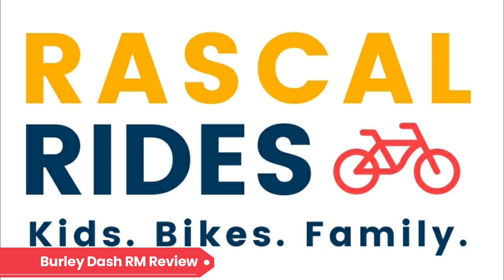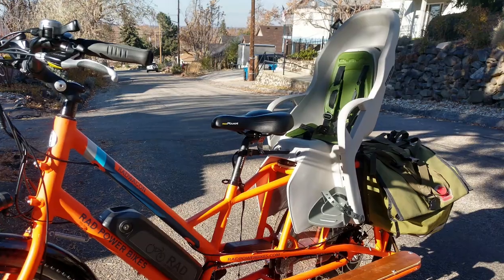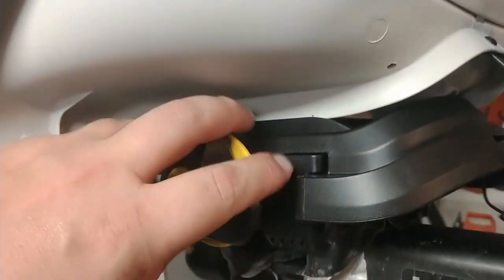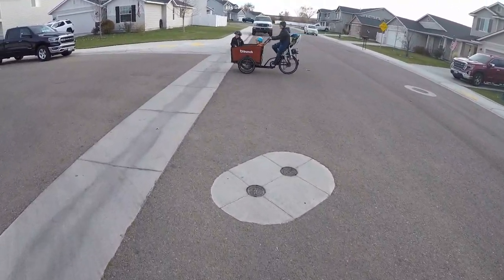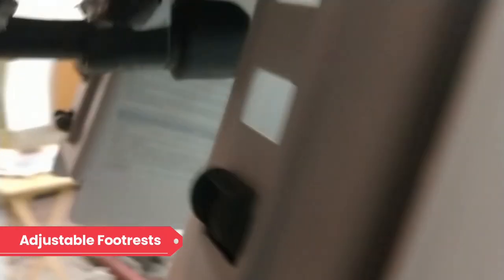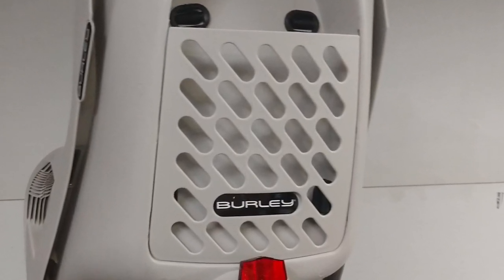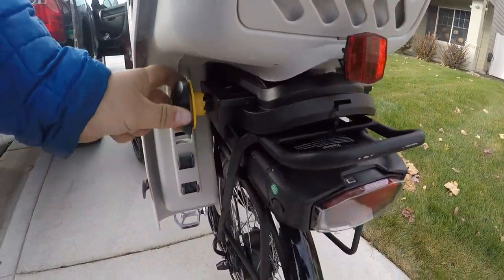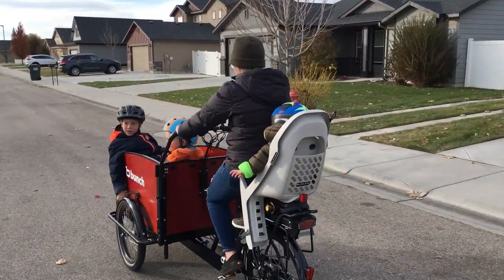Burley Dash RM Child Bike Seat Review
Like you would expect from the Burley brand, the Burley Dash bike seat is high-quality and built to last. Find out what else we thought of the seat in this video.